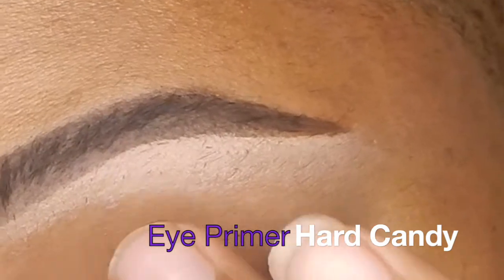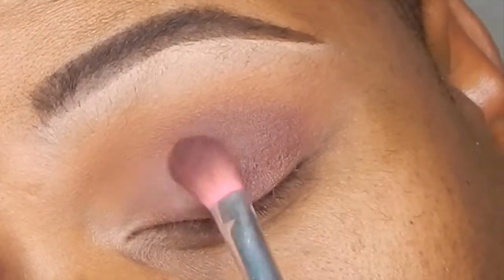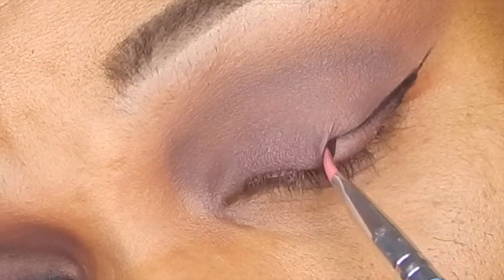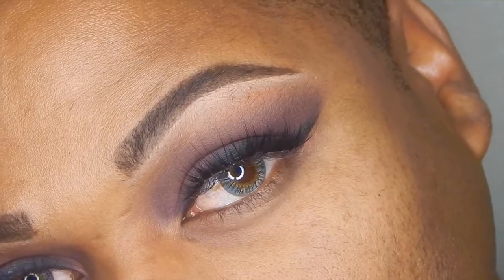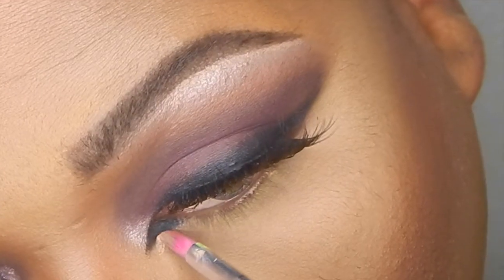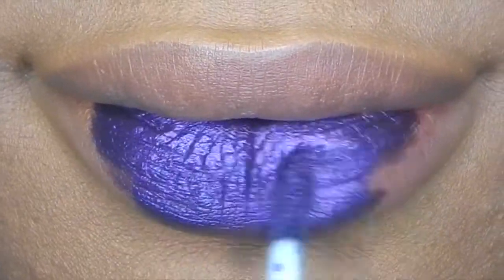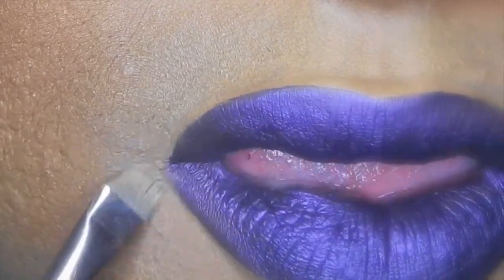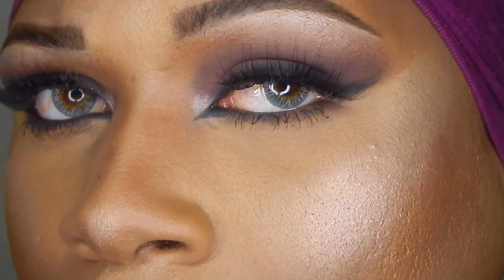PLUM SMOKEY CAT EYE | OFRA METALLIC LIQUID LIPS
I found my latest haul had LOT of plums and peaches in it without really meaning too but who am I to complain at great colors?? I decided to film a quick plum smokey eye using a couple of my favorite palettes and featured my newest favorite metallic lip! Check the video to see how I got it! Enjoy! xoxo

RECENT VIDEO

PRODUCTS USED:

Eye primer - Hard Candy
Above and Beyond concealer “Glow” - NYX Cosmetics
“Banana” highlighting powder = OFRA Cosmetics
Carli Bybel 10 shadows + 4 shadow palette - BH Cosmetics
35P Plum palette - Morphe
35B Bright palette - Morphe
Gel liner “Black” - KISS
Telescopic carbon black mascara - L’Oreal Paris
Full Spectrum palette - Urban Decay
Photo finish face primer - Smashbox Cosmetics
NAKED Skin weightless foundation “9.0” - Urban Decay
Fit Me! Set + Smooth pressed powder “Coconut” - Maybelline
Buttercup setting powder - Sacha Cosmetics
9B Blush palette - Morphe
Voluminous liner noir “black” - L’Oreal Paris
“Napa Valley” liquid lipstick - OFRA Cosmetics
Makeup setting spray - Pure Bliss
PRO Studio powder contour palette - BH Cosmetics